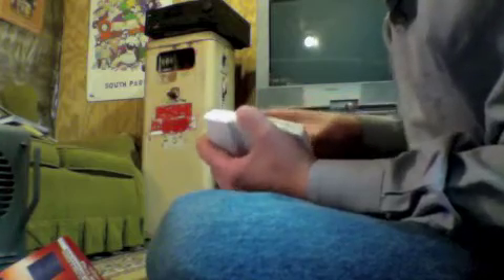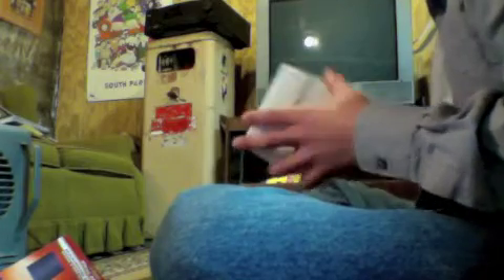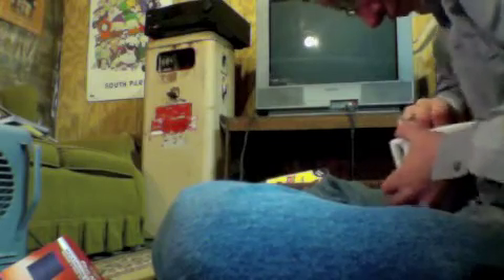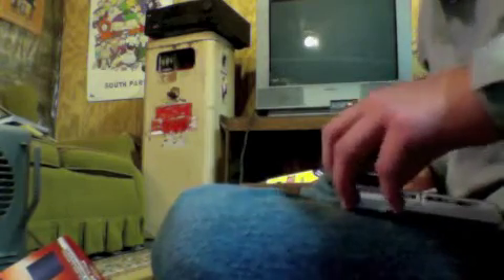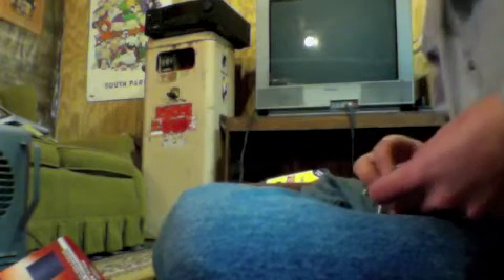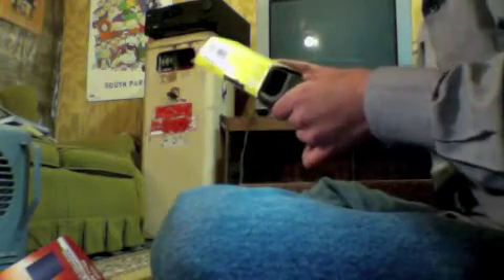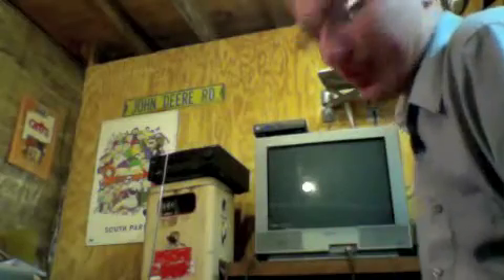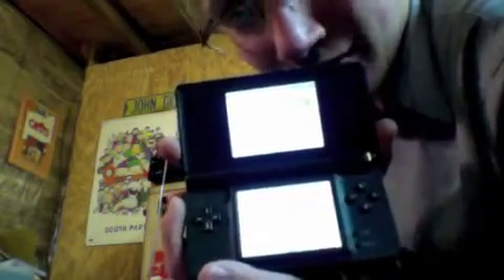Some trash finds